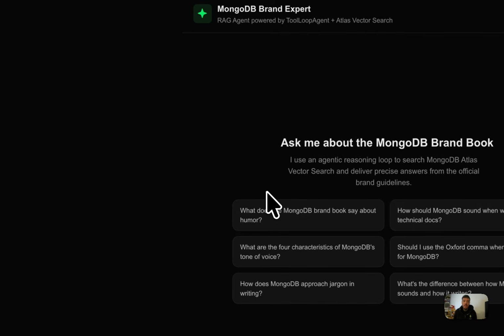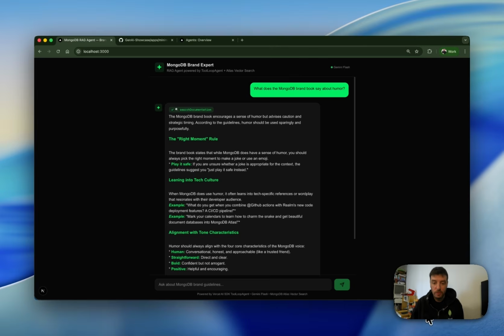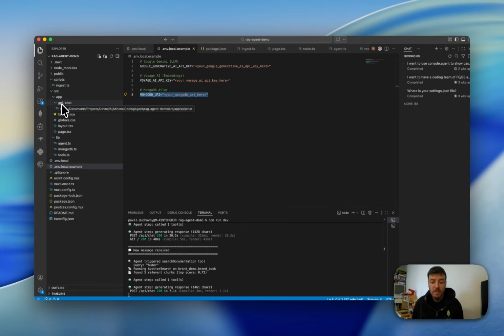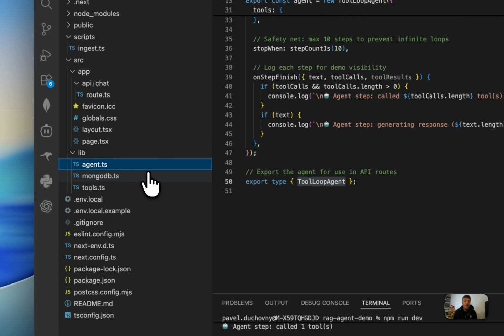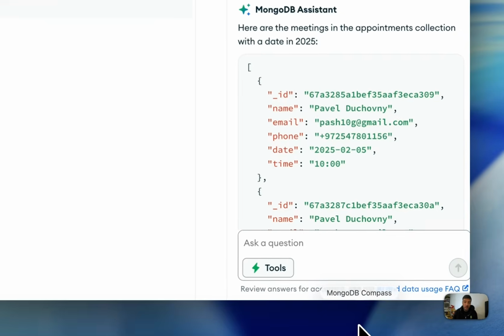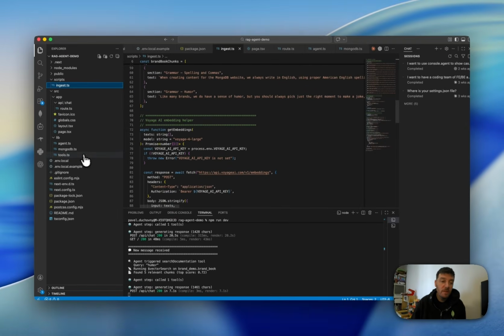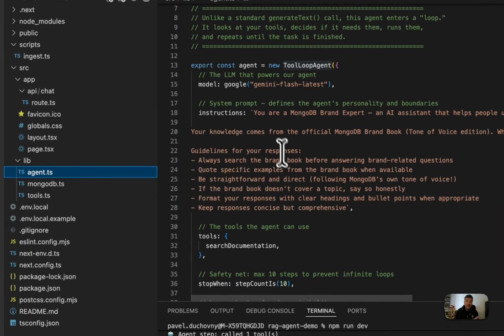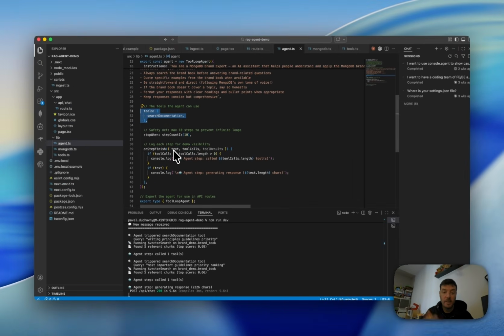Build an AI Agent (with Minimal Code!) with TypeScript, Vercel AI SDK & MongoDB Atlas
Learn how to build a powerful, minimal-code TypeScript AI agent capable of reasoning over your data using the Vercel AI SDK and MongoDB Atlas.

This step-by-step tutorial breaks down a Next.js application powered by Gemini as the core LLM and Voyager for semantic retrieval embeddings. You will see how to implement a reasoning loop via the Tool Loop Agent class, orchestrate database vector searches, and expose the agent through a clean Next.js API route—all with highly modular and minimal code.

00:00:00 - Introduction & Project Overview
00:01:10 - Next.js Setup & Dependencies
00:02:06 - Connecting to MongoDB Atlas
00:02:22 - Configuring the Tool Loop Agent
00:02:58 - Creating the API Chat Route
00:03:33 - Data Ingestion & Embedding Vectors
00:04:22 - Building Vector Search Tools & Agent Demo